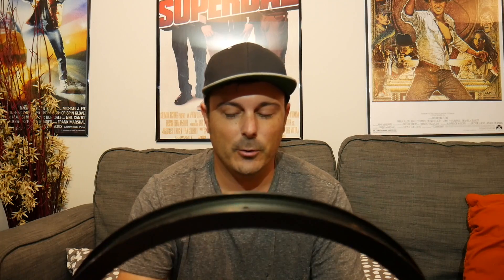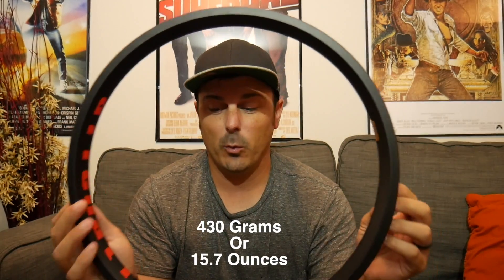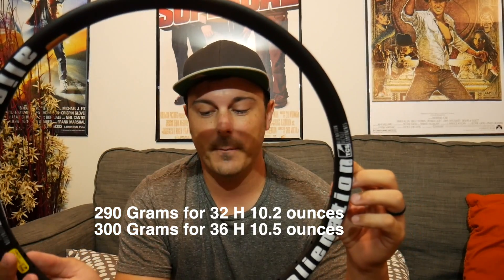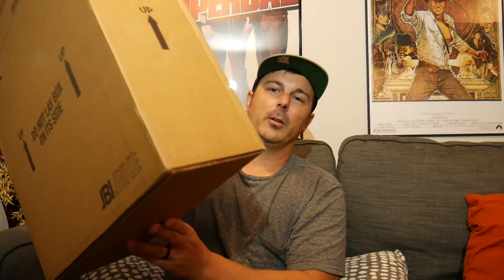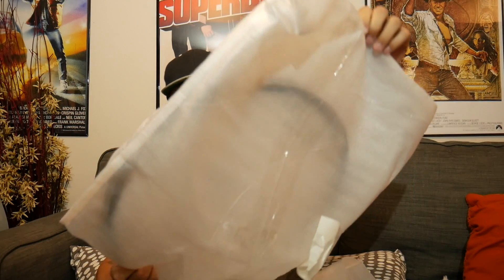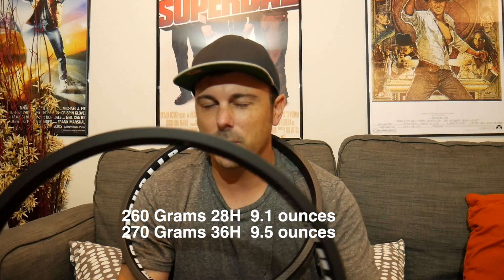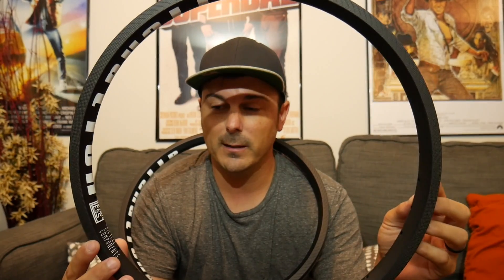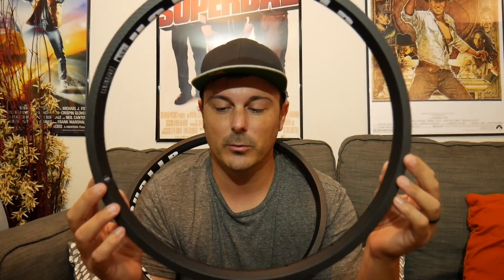IS THE FUTURE OF BMX PARK/ STREET RIDING? ** CARBON FIBER RIMS**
Today I got in some rims for my new bike build and want to show you how far we have come in bmx in rims. You will take a trip in the past with some old rims, my current setup of rims and the new carbon ones I will be running. I go over the weight of each and explain rotational weight and how it makes a difference. I will be doing more videos on these carbon rims this week.